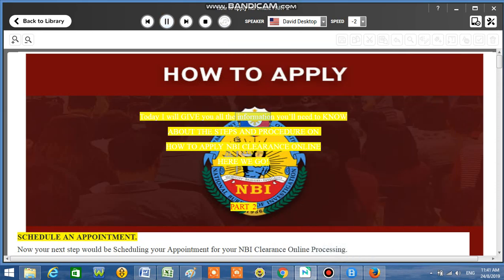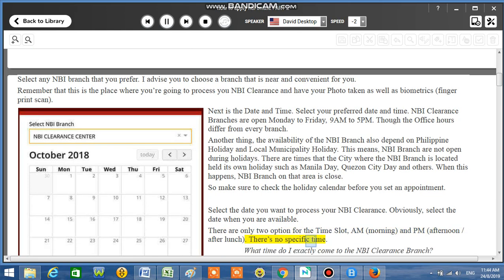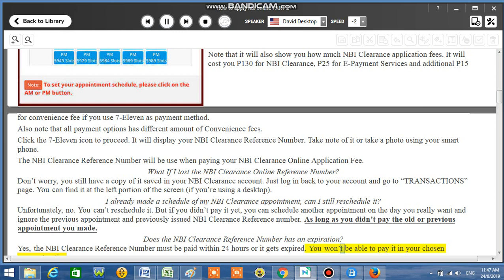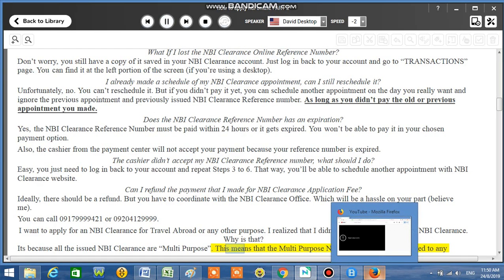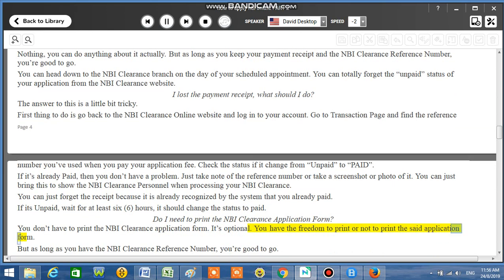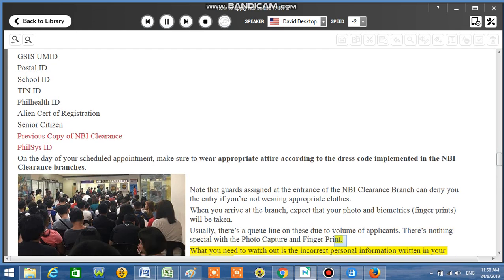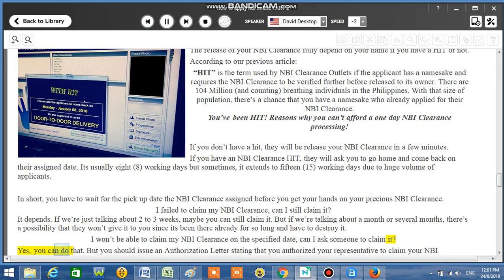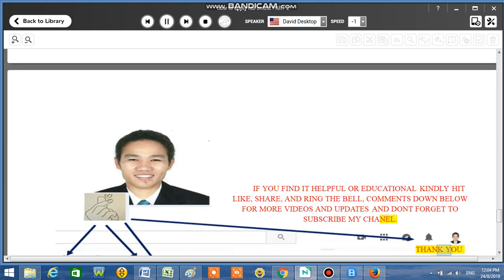how to apply nbi onlinE PART 1